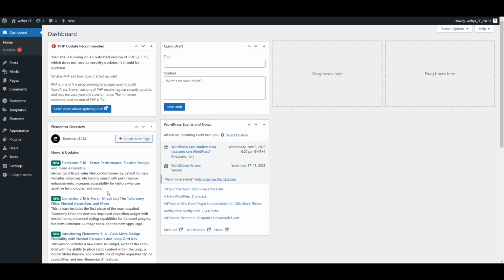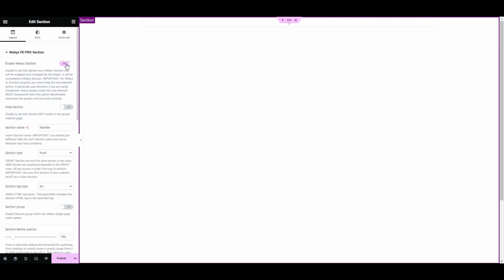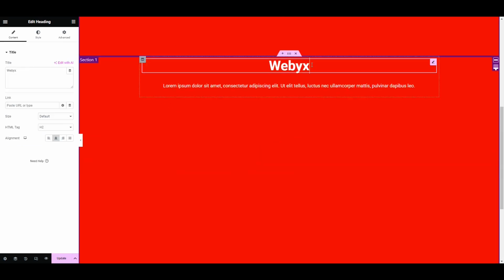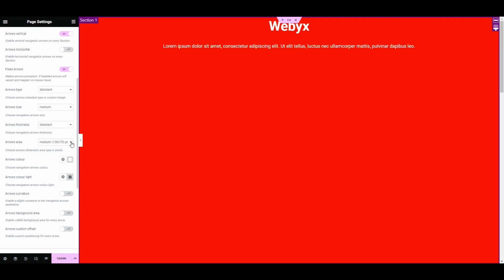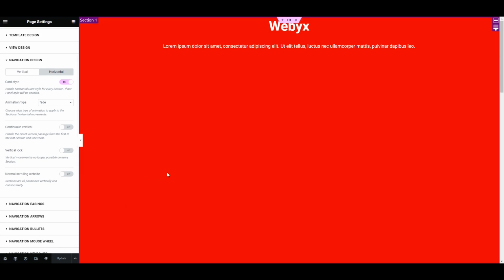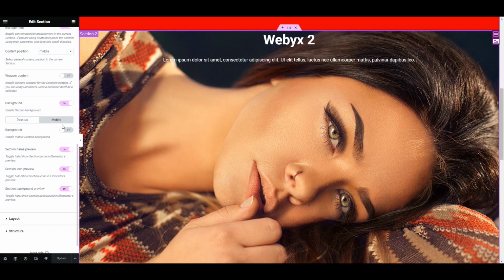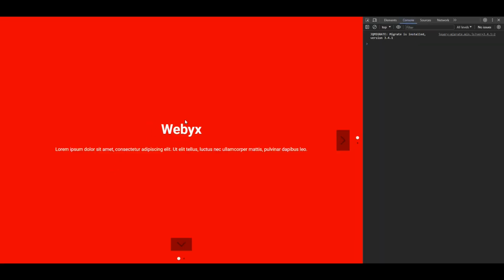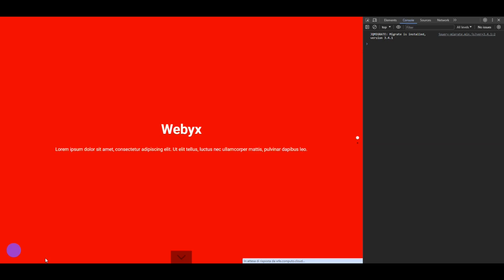Webyx for Elementor Pro tutorial for beginners - How to create a full page scrolling website design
Webyx is the best plugin for creating fullscreen fullpage scrolling websites, landing pages, single or multi page websites in WordPress for both Gutenberg and Elementor.

In this tutorial our Team member Rodolfo will guide you to design a single-page website in WordPress with Webyx Pro for Elementor and Elementor Free version.
An easy to understand and step-by-step tutorial.
This WordPress tutorial is pretty much for anyone who is trying to make a fullscreen fullpage scrolling website or just a general cool website. We use a drag-and-drop builder called Elementor and it does not use any code or anything like that. I do hope this tutorial helps you all out with your WordPress website and Webyx plugin!

Be amazed by your imagination!
The Webineer Team

Timeline
0:00 - Install - activate page - settings
2:32 - Create - enable Sections
7:20 - Background - content - edit
12:20 - Navigation
15:32 - Design
20:24 - View design
25:31 - CSS - hooks
27:11 - Wheel - horizontal scrolling
31:59 - Background audio - loading splash screen